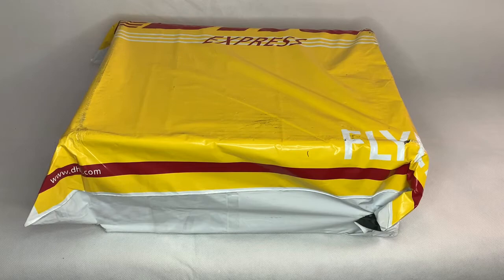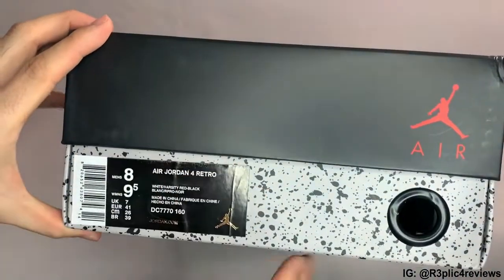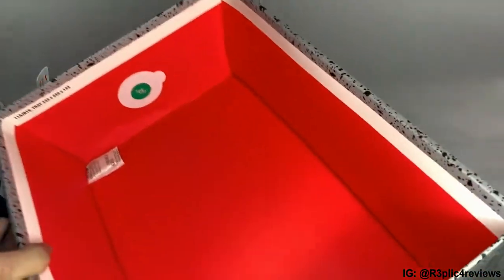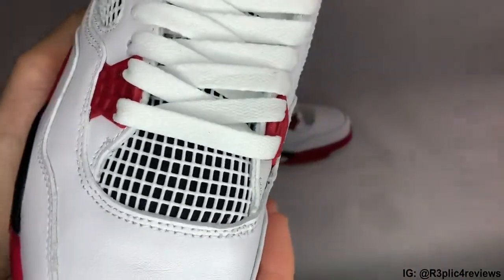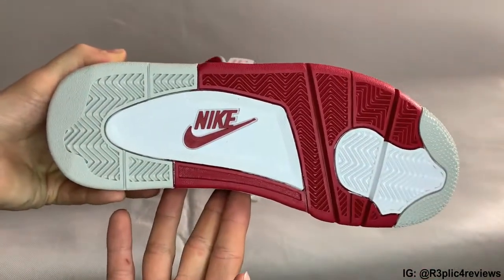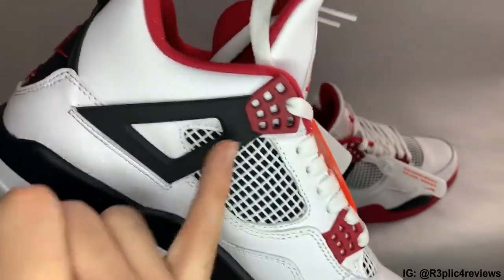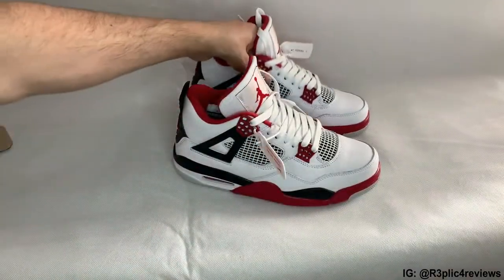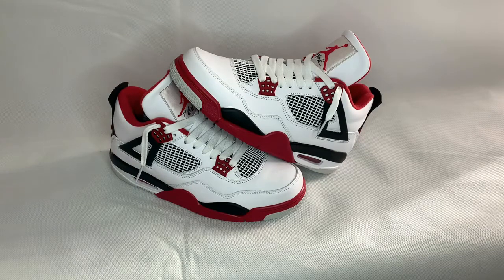Unboxing Air Jordan 4 Fire Red 2020 From Kicksup